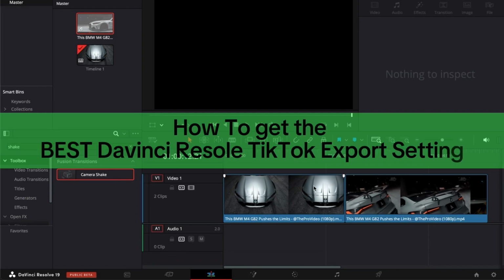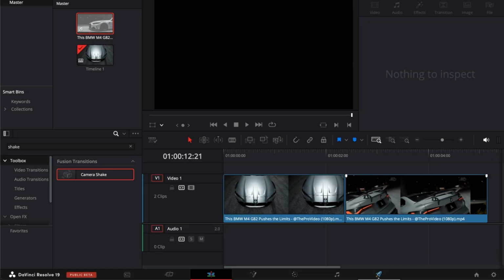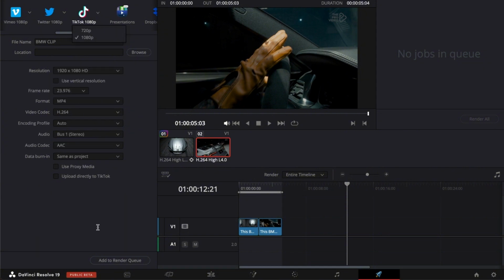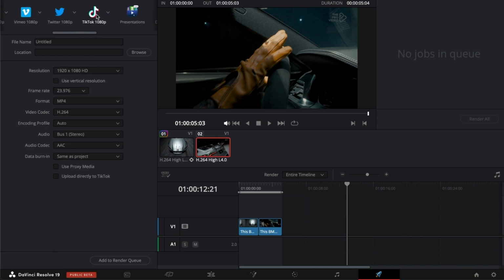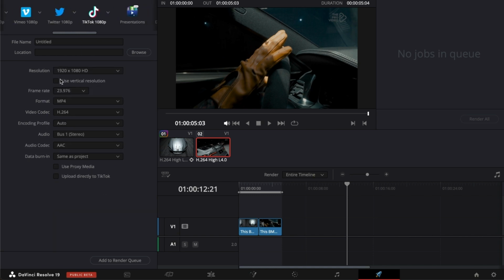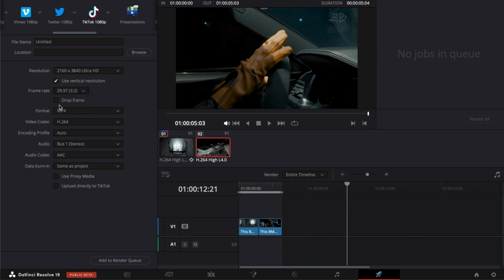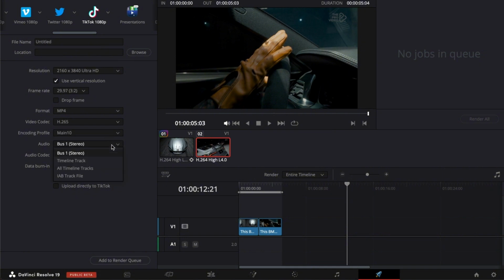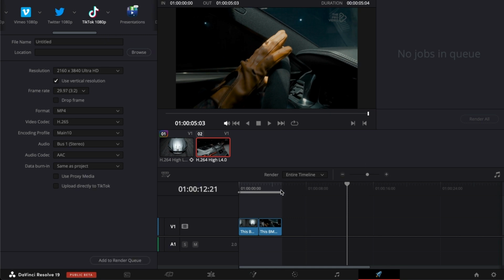BEST DaVinci Resolve TikTok Export Setting | Tutorial (2025)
In this tutorial video, I'll show you the best export settings for TikTok using DaVinci Resolve. Learn how to optimize your videos for TikTok with these easy-to-follow steps.